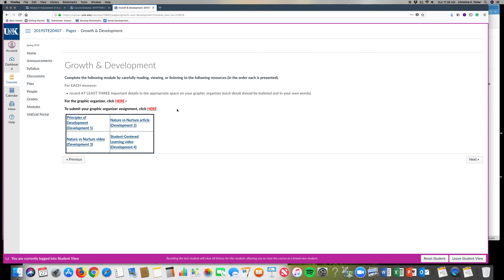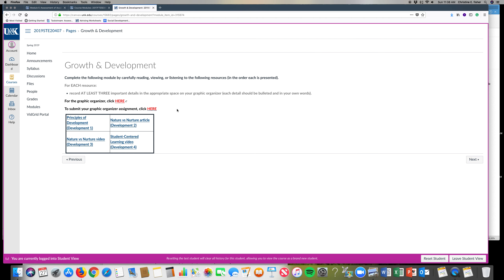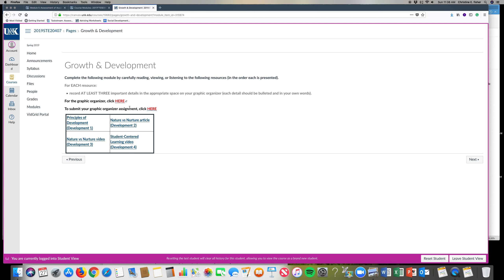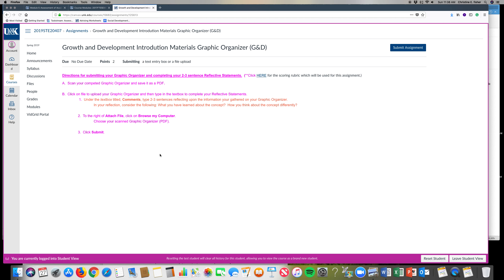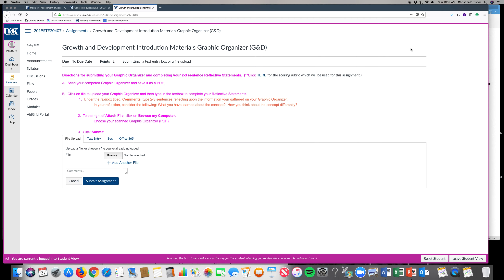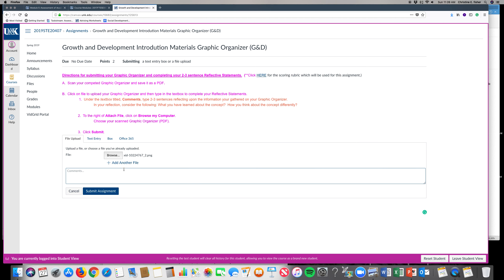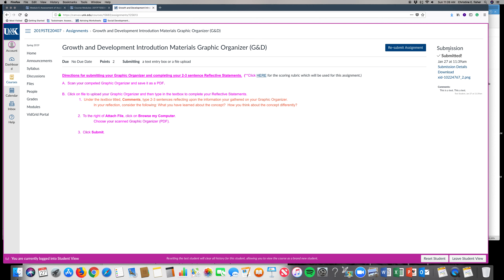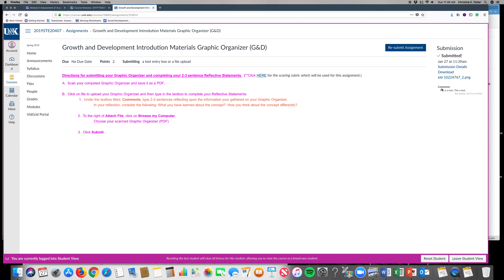How to submit graphic organizer and reflective statements